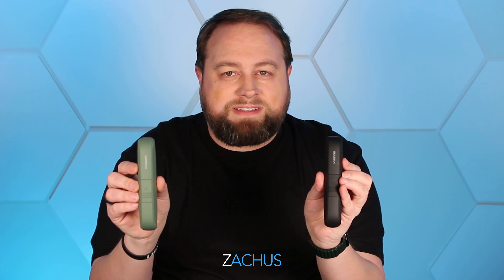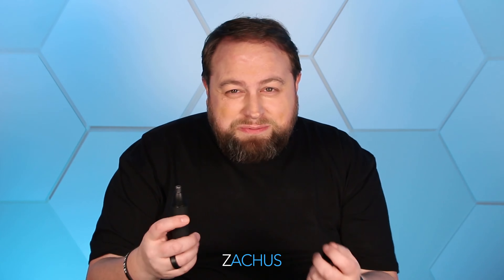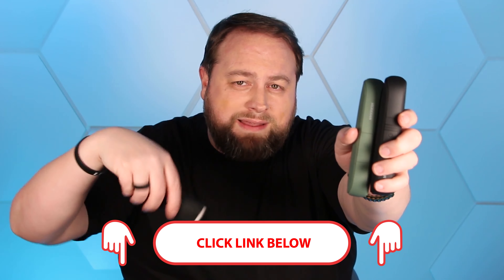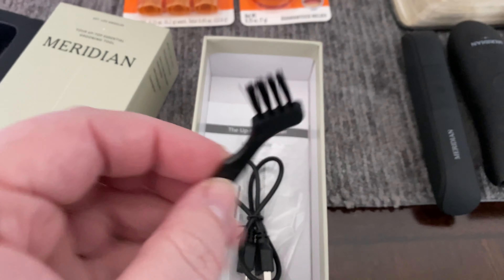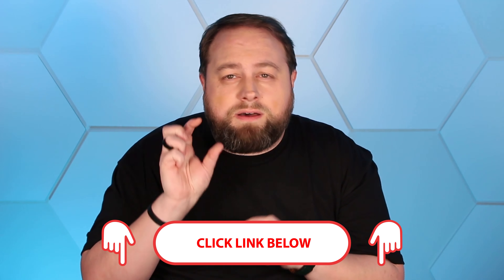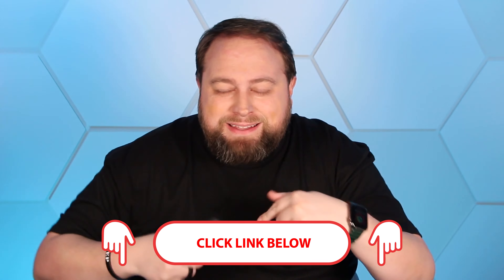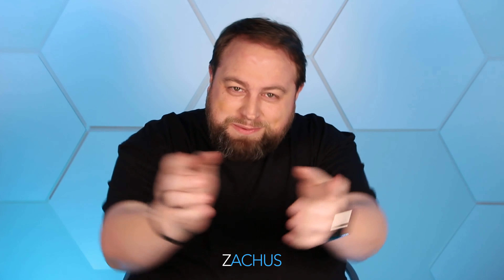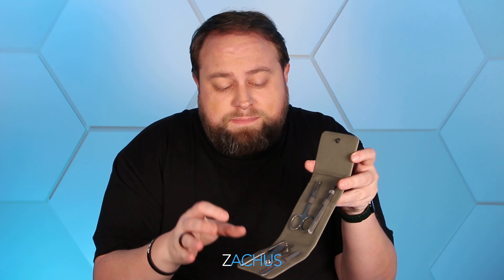Meridian Nose & Ear Trimmer (My Honest Review)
SALE 30% Ends April 2nd
Code: SPRING30

or Amazon